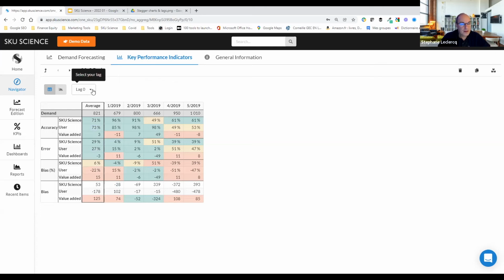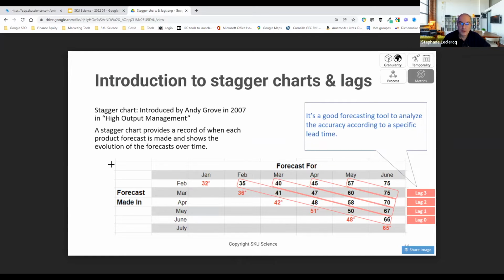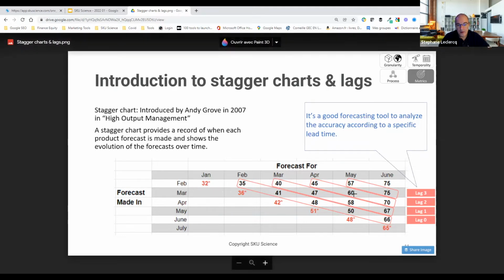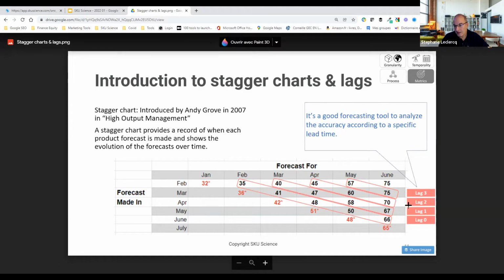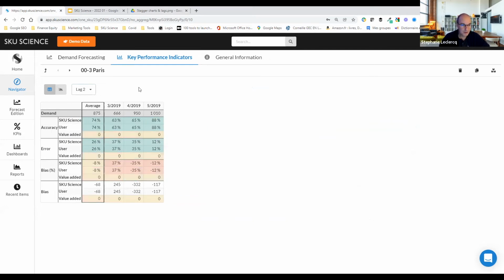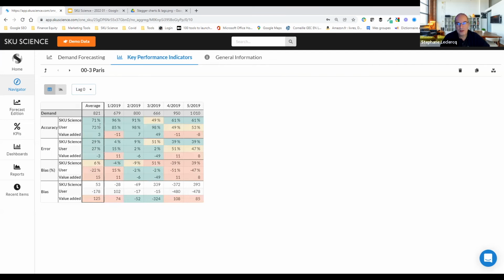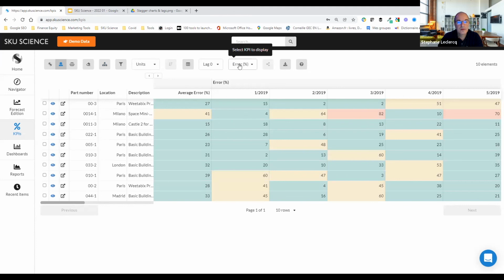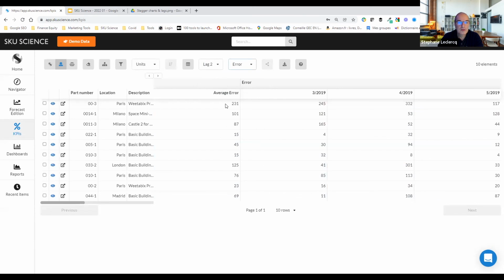Understanding the concept of lag based KPIs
This video explains the concept of lag based KPIs applied to demand forecasting. You will learn how actual sales are compared to forecast data extracted from a specific forecast archive.